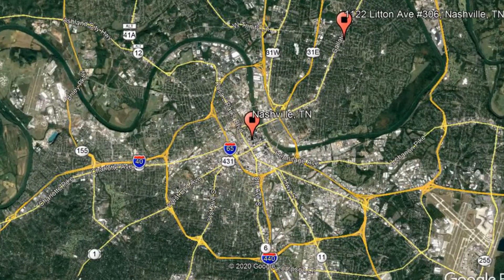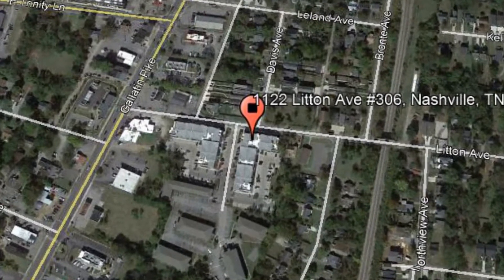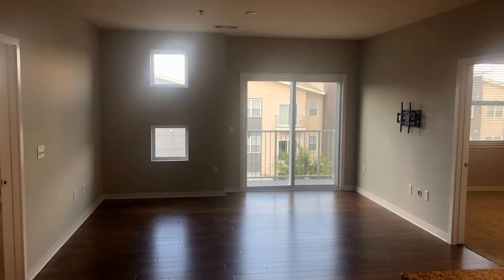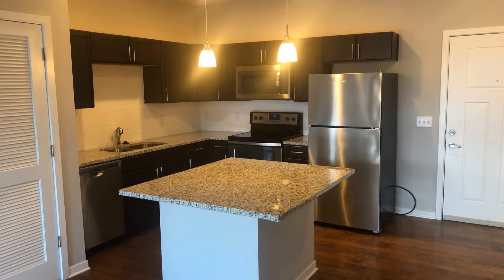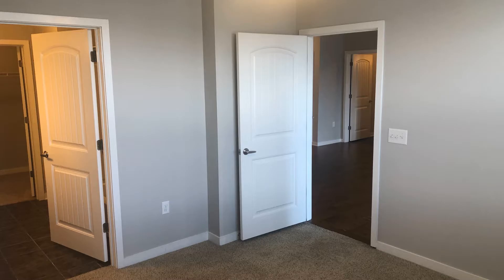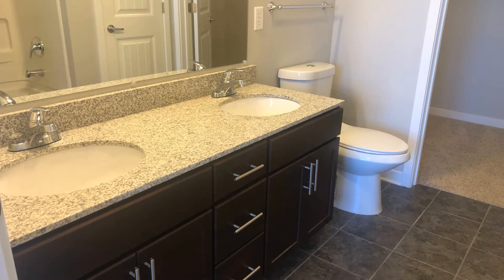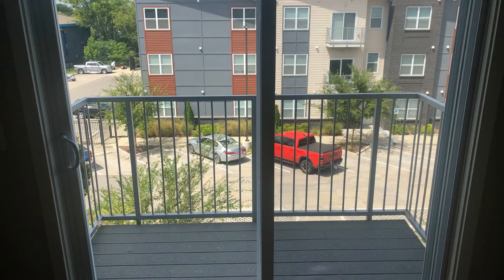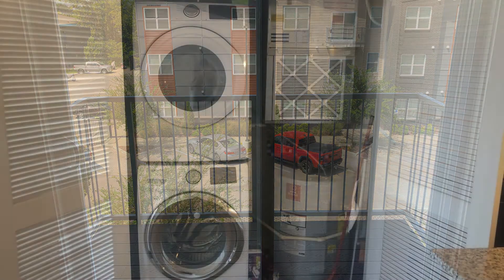Condos for Rent in Nashville 2BR/2BA by Nashville Property Management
This is a great 2-bedroom property located in Nashville. This 3rd-floor property features 9-foot ceilings and wood and tile floors. The living area is ideal for entertaining with access to the balcony. The kitchen has everything you need, with adequate cabinet space, granite countertops with subway tile backsplash, an island, and stainless steel appliances including a refrigerator, a range, a built-in microwave, and a dishwasher. Other features include a washer, a dryer, and blinds. The property is located minutes to downtown.

Looking for a property manager in Nashville? We do property management!

We Can Help Manage Your Nashville Rental Property

We offer a full range of property management services tailored to you as an investor, homeowner, or landlord. We have an extensive portfolio with over 300 single family homes, townhouses, condos, and apartments in the Nashville area.